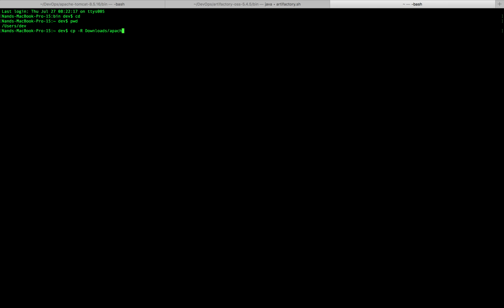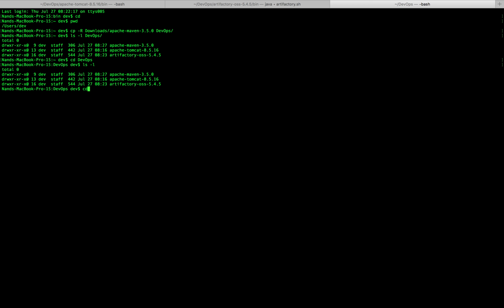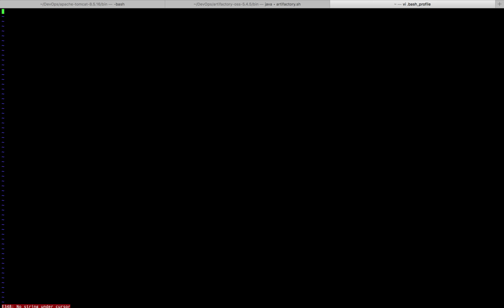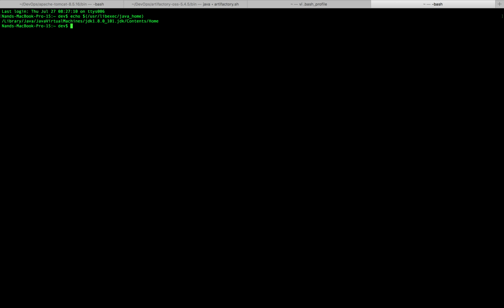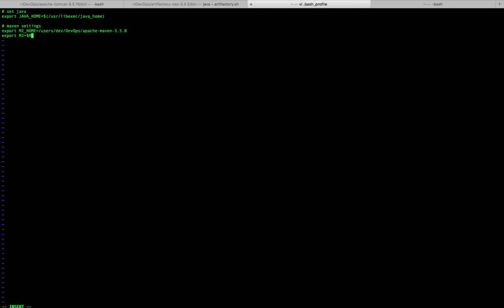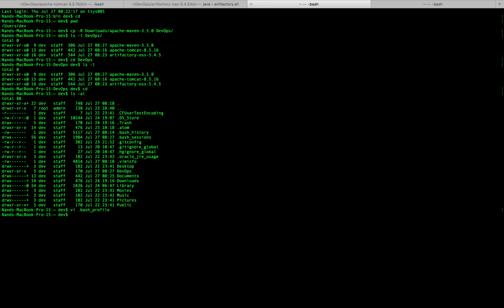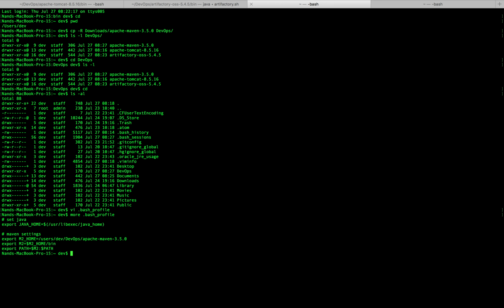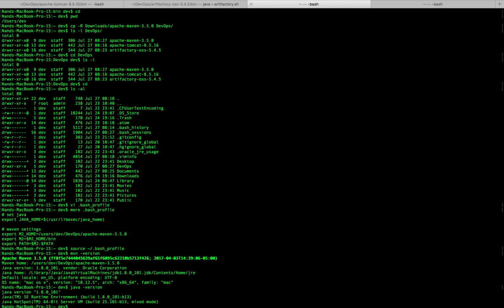How to Install and setup, Configure Apache Maven?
This Tutorial will helps you to setup Apache and maven Tools.